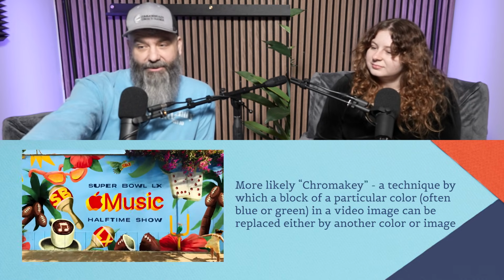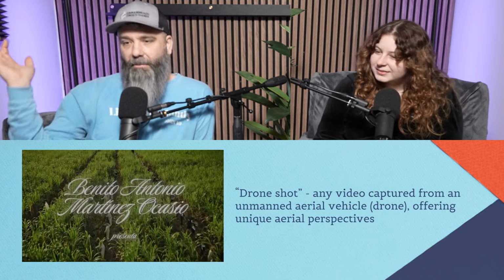Bad Bunny "Halftime Show" Reaction Video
In this reaction video, we break down the cinematography behind Bad Bunny’s halftime performance, including process rigs, Steadicam movement, remote zooms, and why controlled motion makes live broadcasts feel cinematic instead of messy.

If you’re interested in video production, cinematography, or how big live events pull off polished visuals, this breakdown is for you.